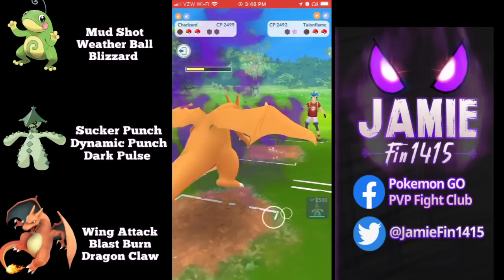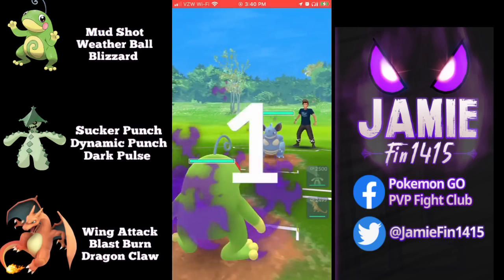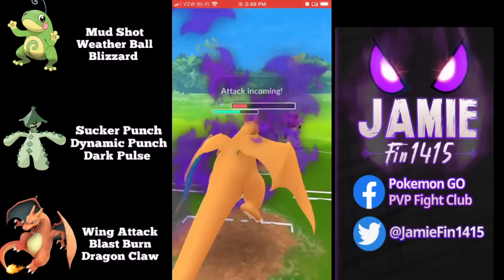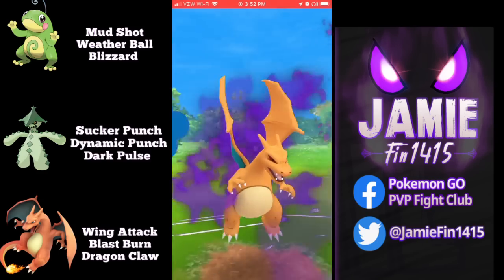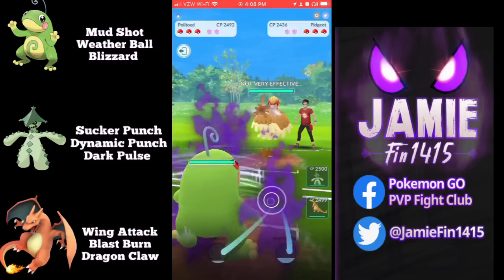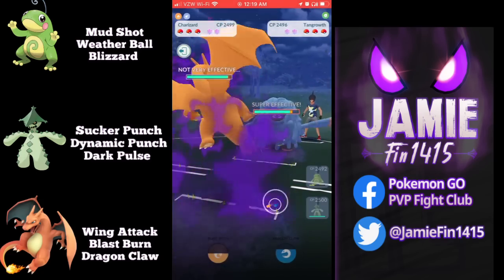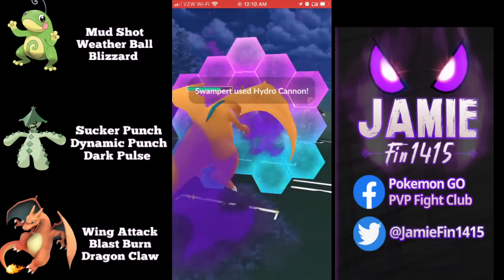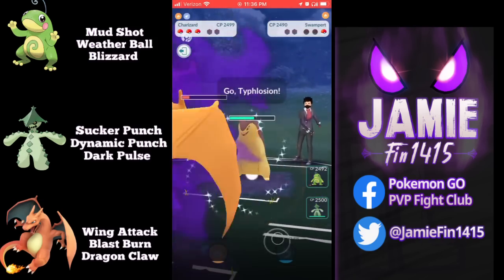Shadow Cacturne THE ULTIMATE GLASS CANNON NUKES the Open Ultra League FT Politoad & Charizard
Buckle up, this one is gonna be a rollercoast !

welcome back to the home of Shadow Pokemon today. we have an incredible shoutcast feature battles from Drstalemate.

the pvpoke meta score card is giving us an F for bulk and an F for coverage, but don't let that decive you. We have 3 Pokemon with huge nuke potential. We have a Politoad with blizzard double legacy wing attack Charizard with, of course, its community day move of balsa burn.

If that's not enough, we have  pvpokes 551st ranked pick shadow cacturn. With an atatck stat of almost 200, this pokemon has a higher attack stat then glass canons like Zapdos Shiftry and even Mewtwo!

with this in mind, it's hard hitting charge moves of dark pulse, and dynamic punch will be hitting like an 18 wheel truck.

I've been making content for almost 2 years and let me tell you this was the most fun I've ever had making a video grab a snack sit back and get ready to go on a roller coaster of emotions.

if you are running a triple shadow team and you like to be featured on the channel fill in the battle submission form 👇

huge thanks to martattack1996 for fixing the form
a
all the movesets and lvs can be seen on the left hand side.

music is from the free to use YouTube library so many thanks youtube !

Shout out to a AtLaEhEam who has set up a discord for all things shadow 👇